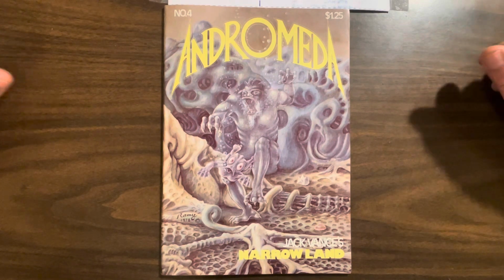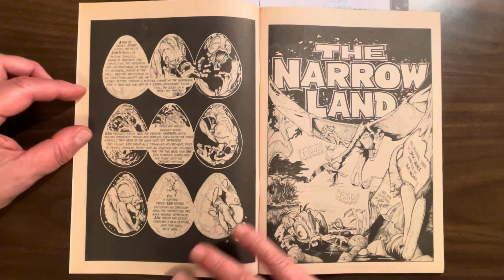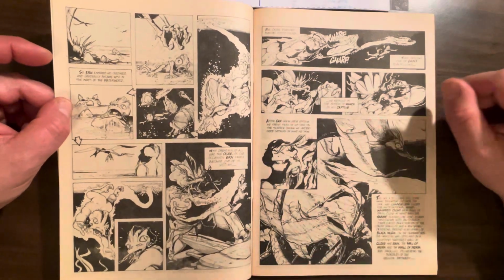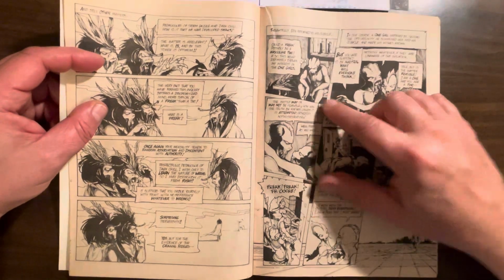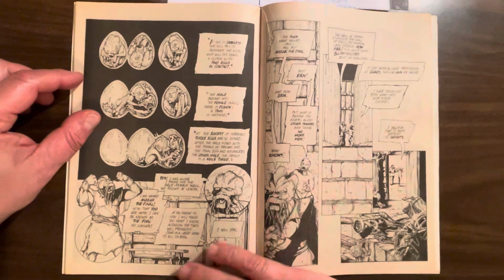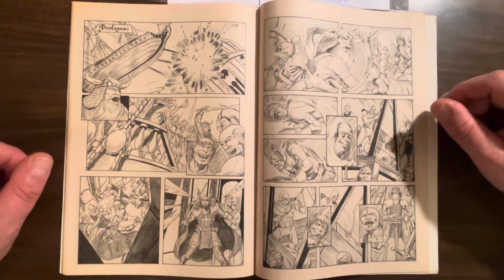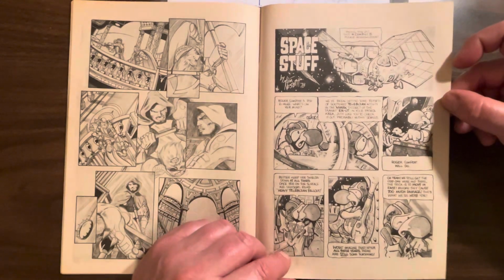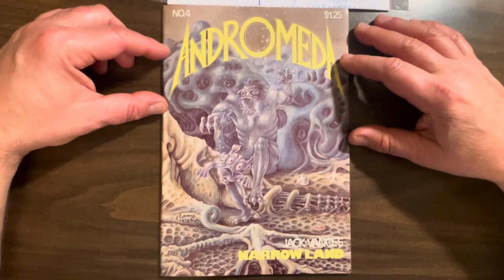Andromeda #4: Tom Nesbitt adapts Jack Vance’s The Narrow Land and draws another Bodé homage/rip off!